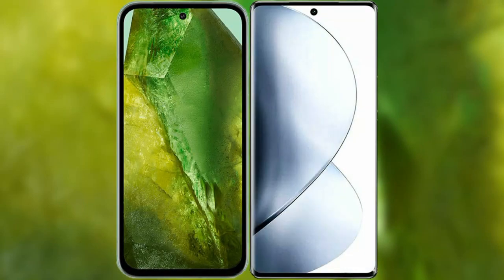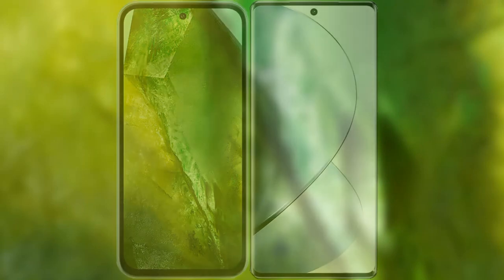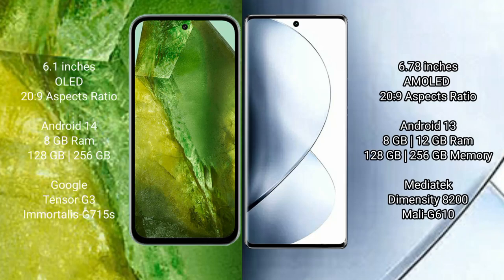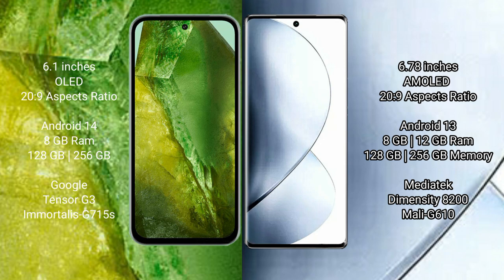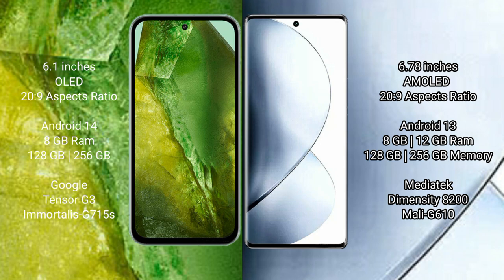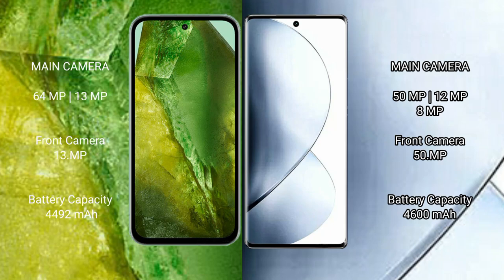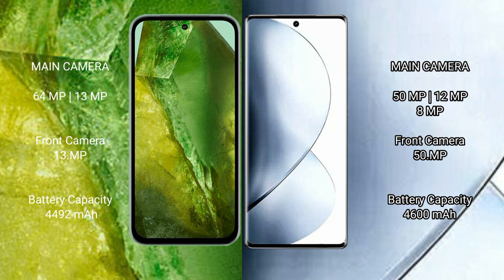Google Pixel 8A vs Vivo V29 Pro Review